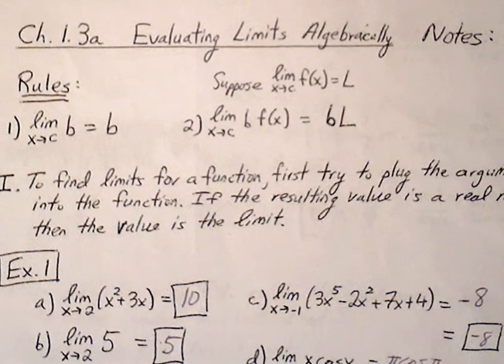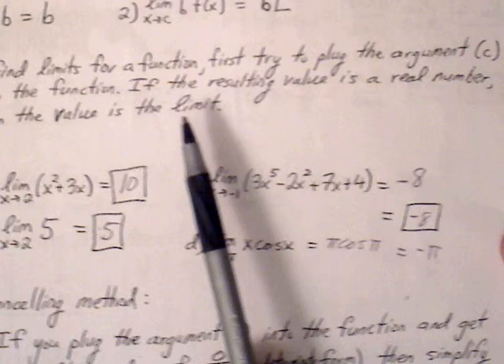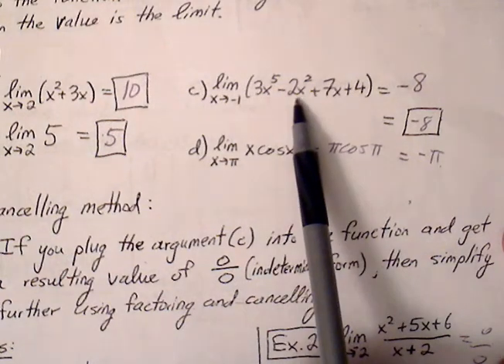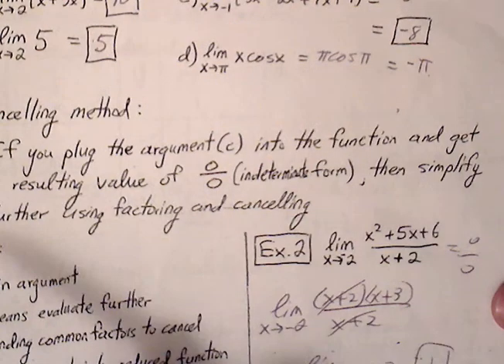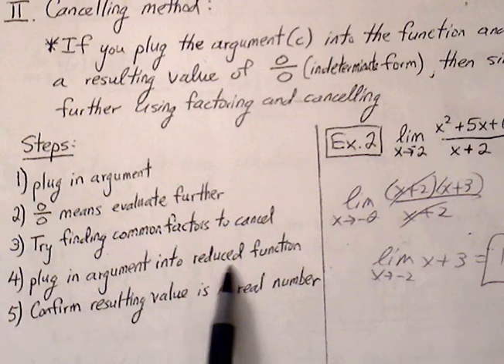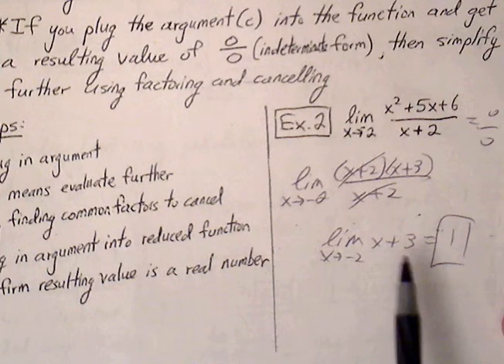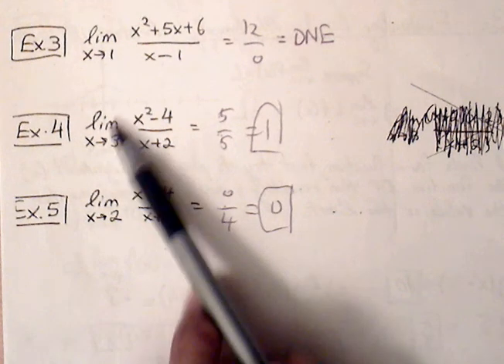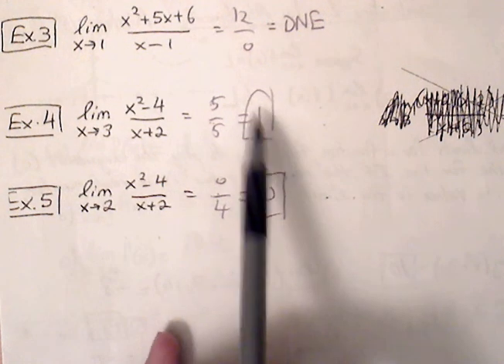Ch 1.3a Evaluate Limits Notes